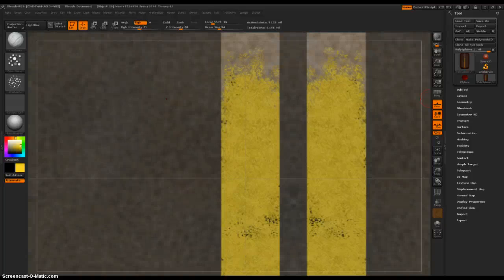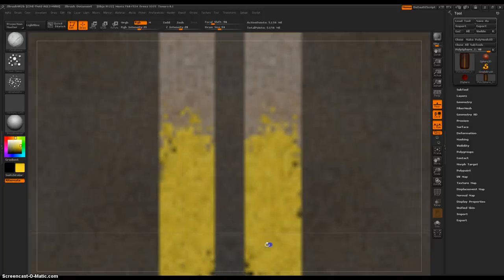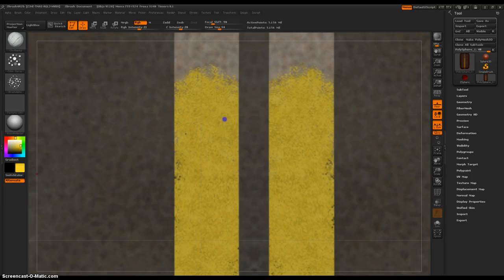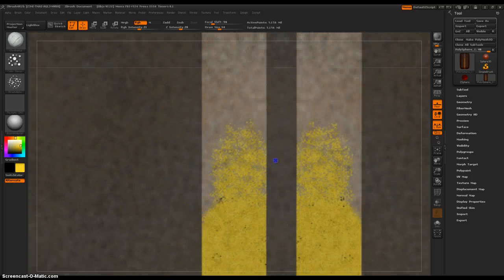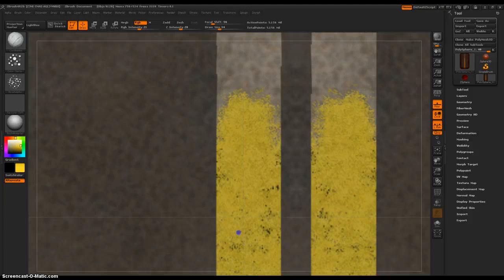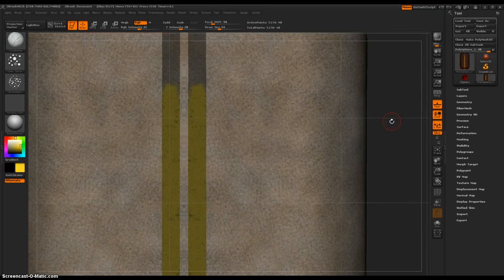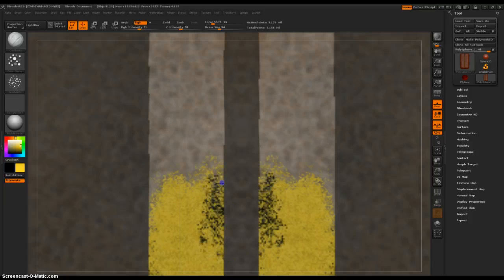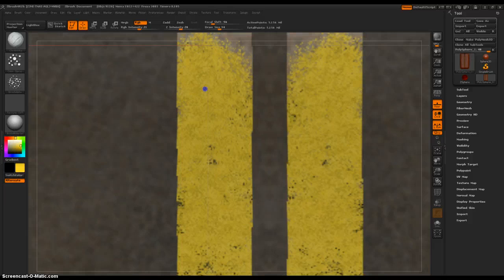Zbrush 4 r2b Alternating texture color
In this video I show everybody the benefits of using the alt key a bunch when making textures with in Zbrush.